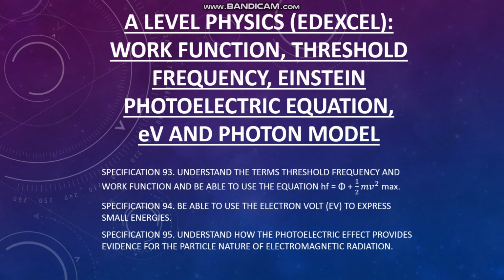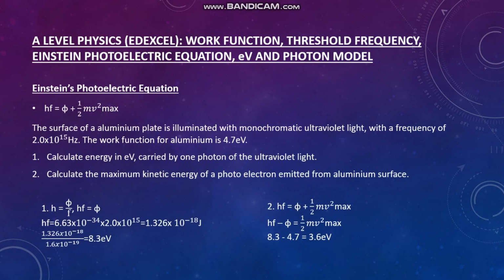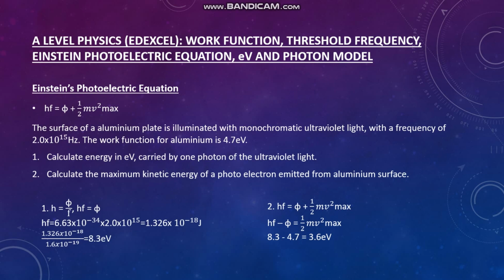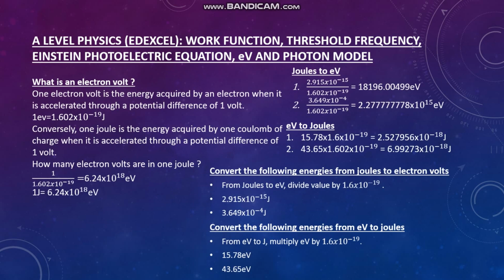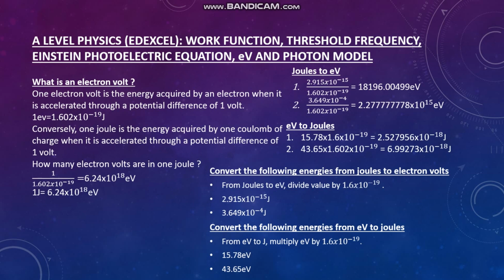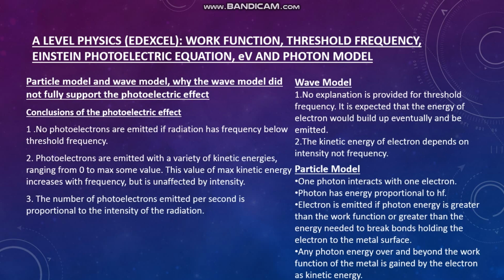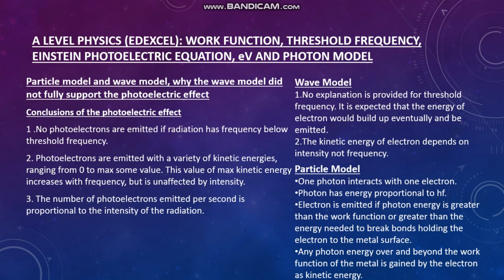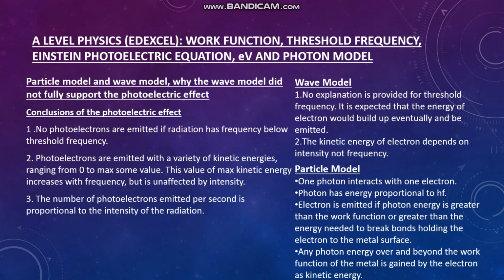A Level Physics (EDEXCEL): Work Function, Threshold Frequency, Photoelectricity and eV